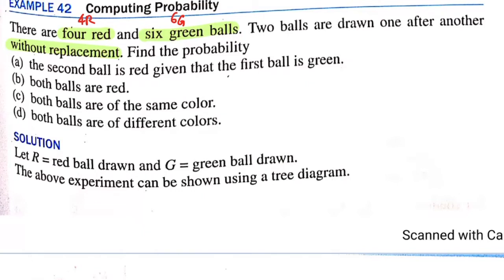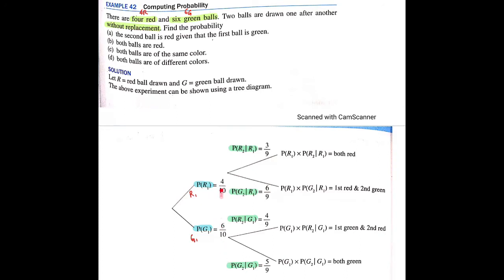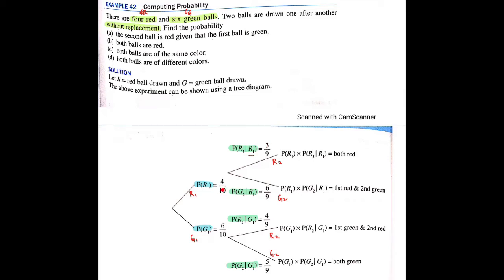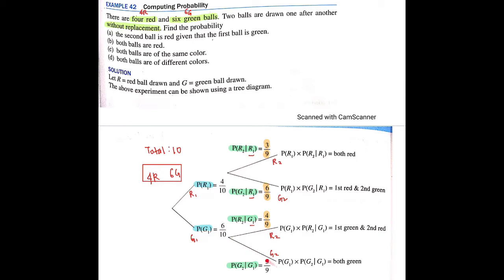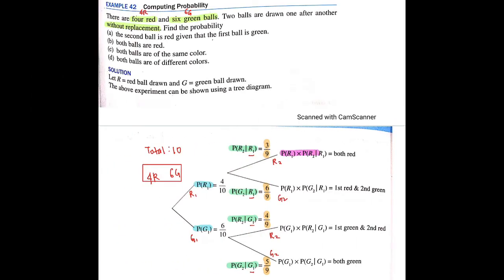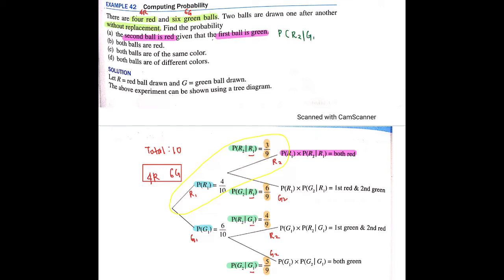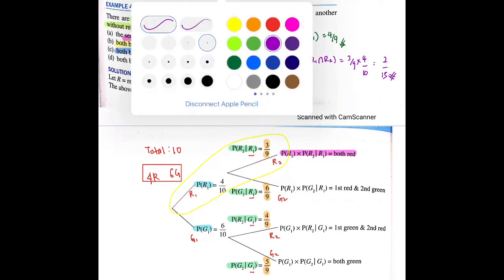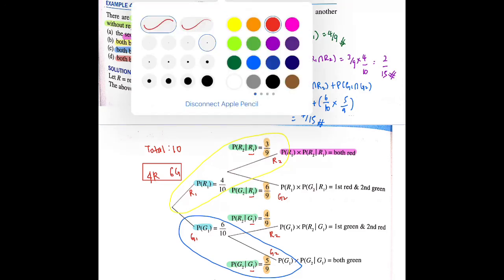MAT0124 CHAPTER 5.4 : THE MULTIPLICATION RULE & CONDITIONAL PROBABILITY PART 3